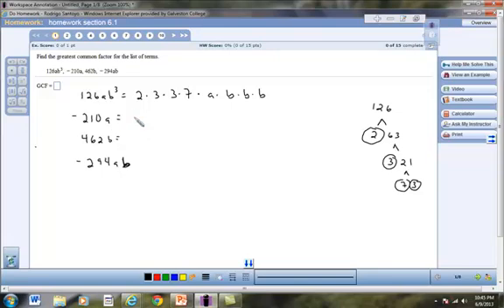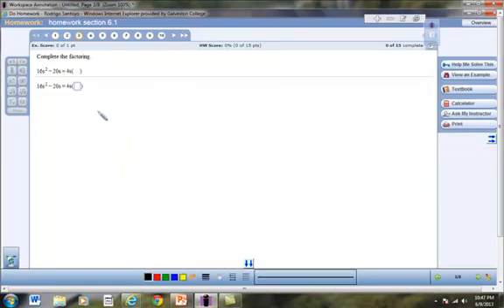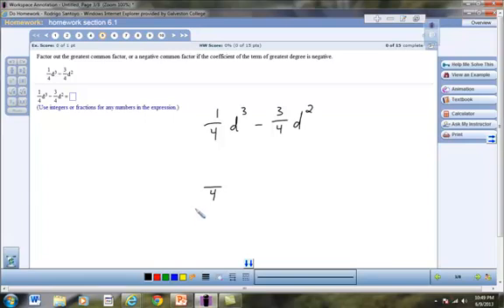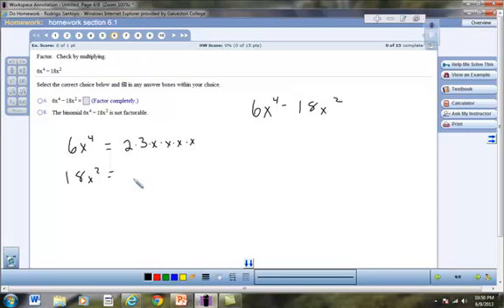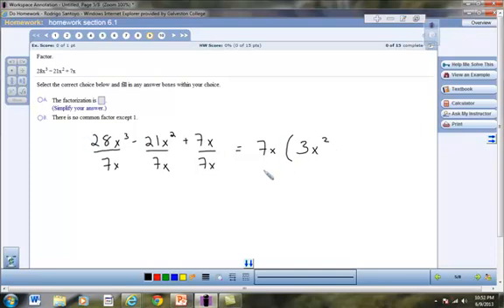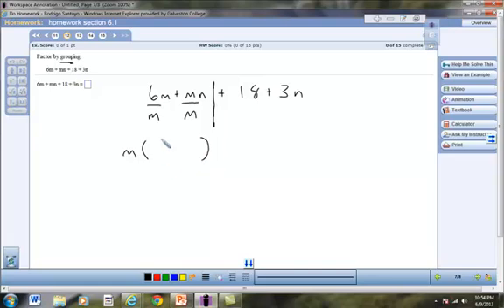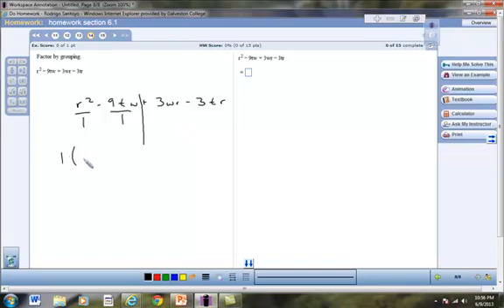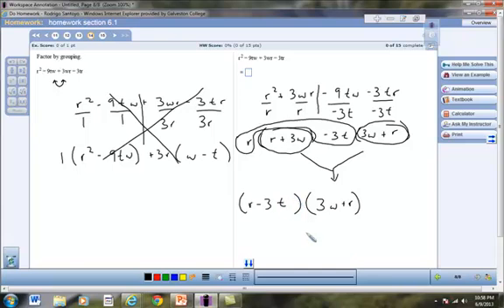6.1 problems MATH 0304